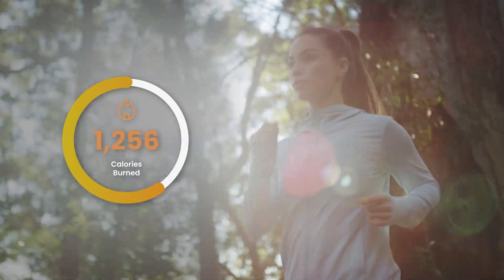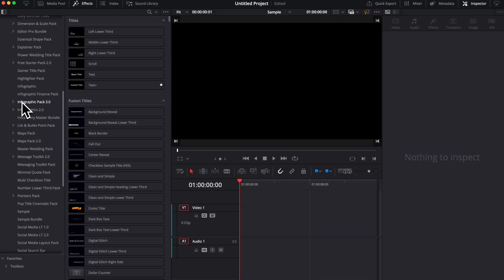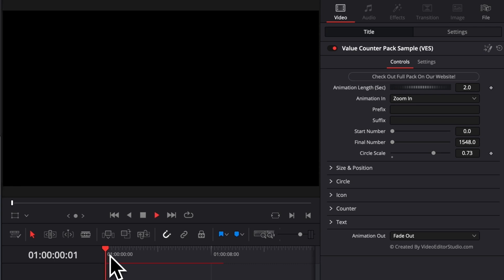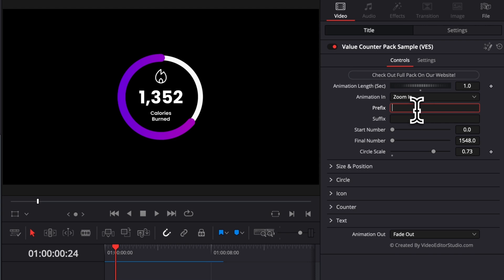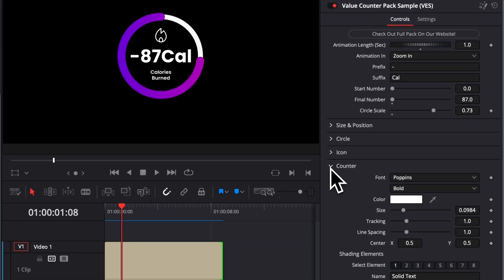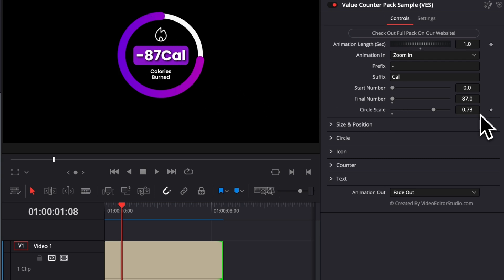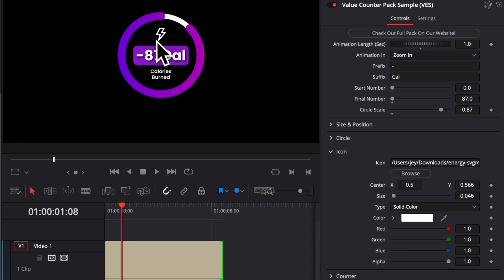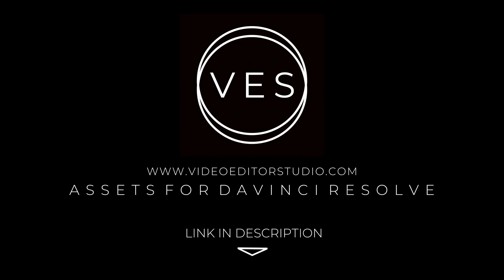Free Value Counter Title for Davinci Resolve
In this Davinci Resolve tutorial, I'll share with you how to use our Ultimate Counter Sample from our Ultimate Counter Pack. Featuring 50 customizable counter titles, designed to enhance your projects. With 5 categories—including Bars, Cards, Circles, Text, and Miscellaneous, these drag-and-drop titles can be applied directly to your clip on the edit page. Easily adjust animation speed, type, and design with just a few clicks, saving you time and making your workflow faster and smoother.
Every asset automatically adapts to any resolution, aspect ratio, frame rate, and font—ensuring flexibility and precision in every edit.
Unlock the potential of your videos with the Value Counter Pack!

I've provided timestamps so you can easily jump between sections:

00:00 - Intro
00:21 - How to install the sample?
00:49 - How to use the title?